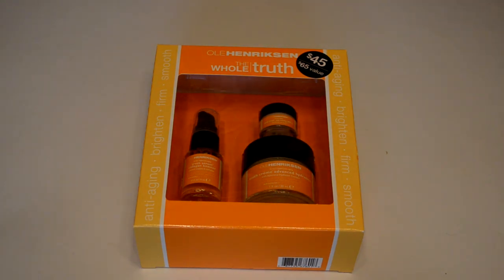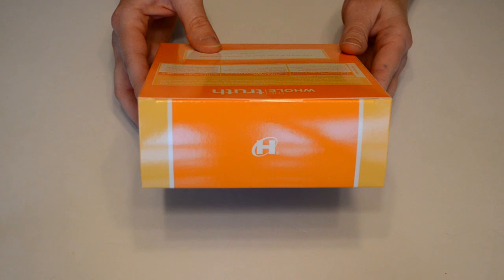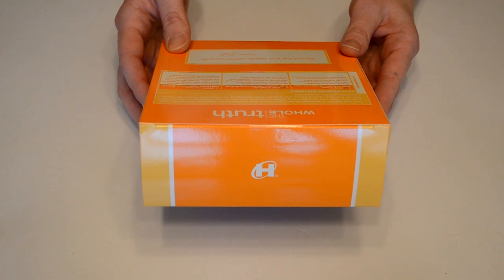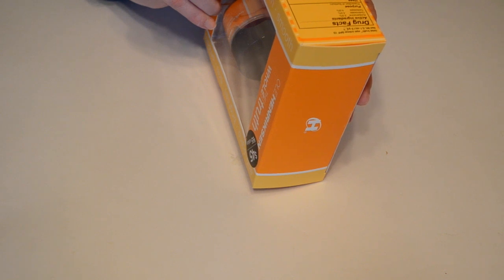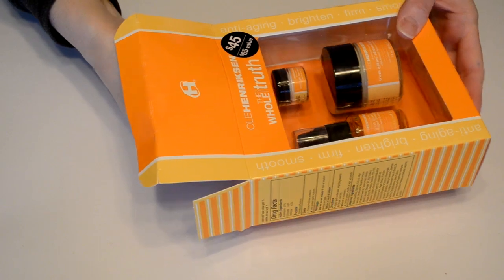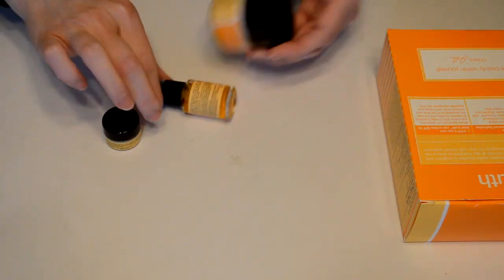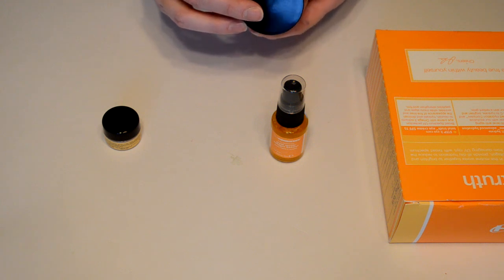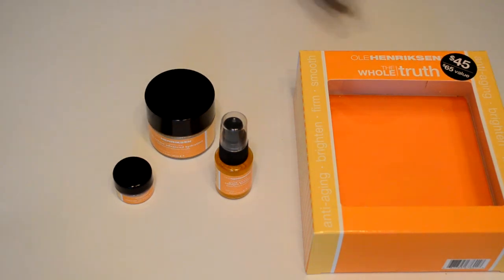Unboxing & Review: Ole Henriksen The Whole Truth Trio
In this video I unbox the final item from Sephora.com that I bought for myself as a birthday treat. This is the Ole Henriksen The Whole Truth facial Trio.